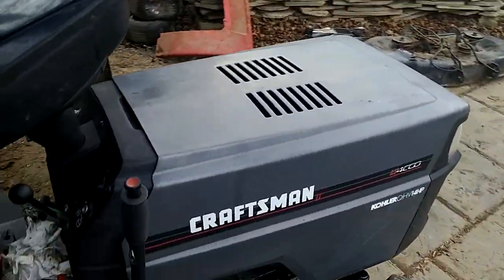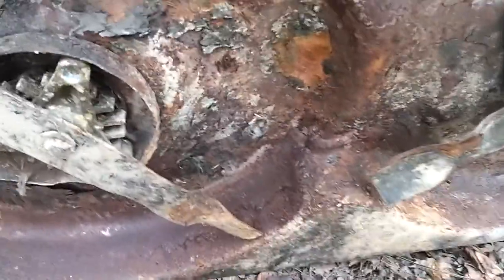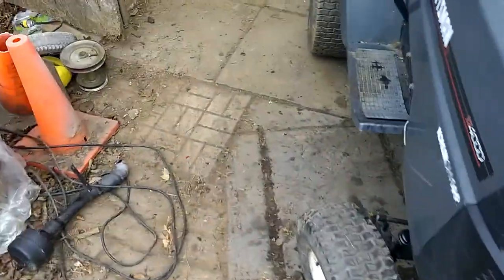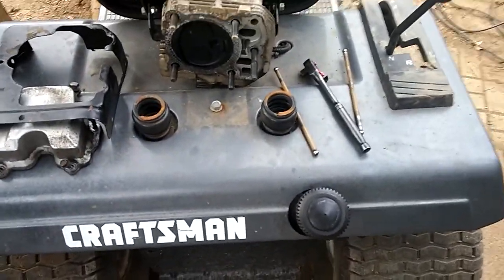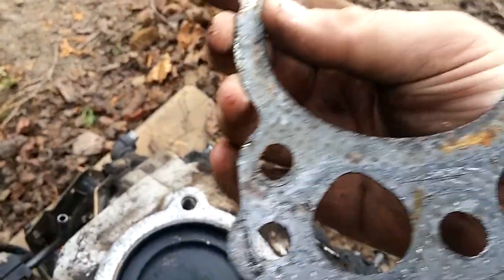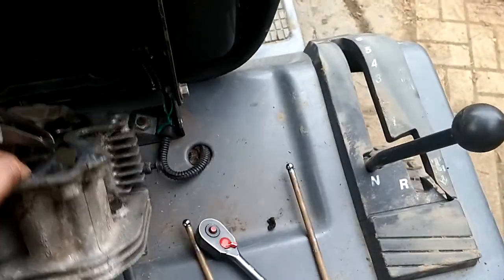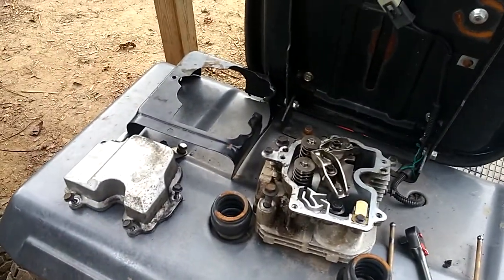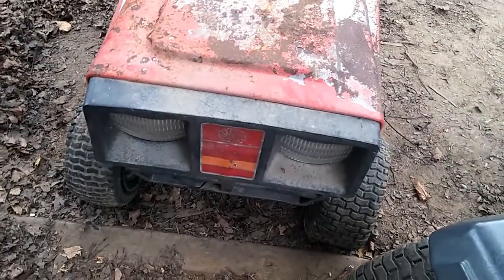Craftsman LT4000+Dynamark Update and Parts